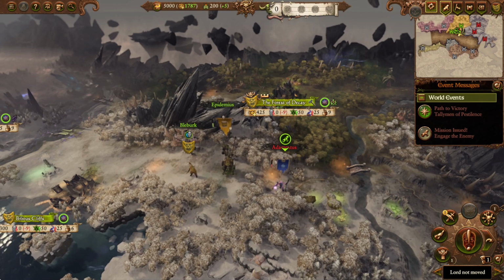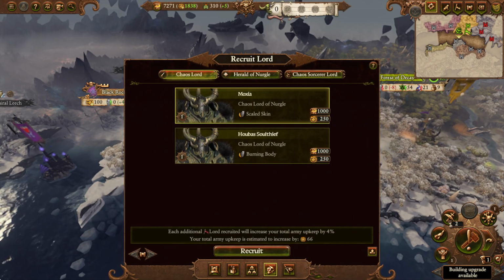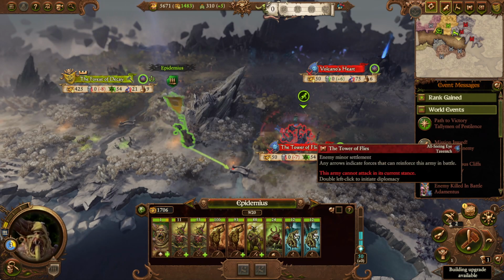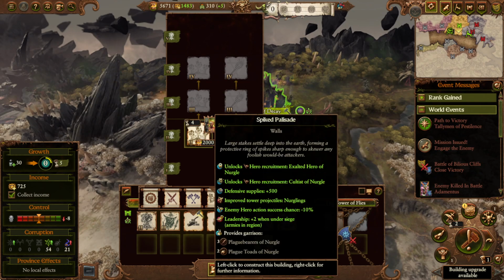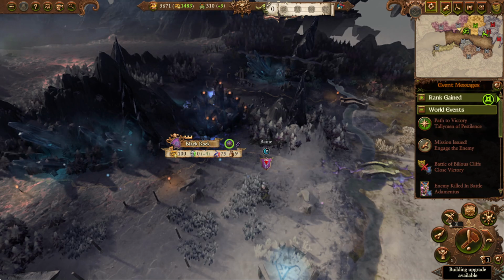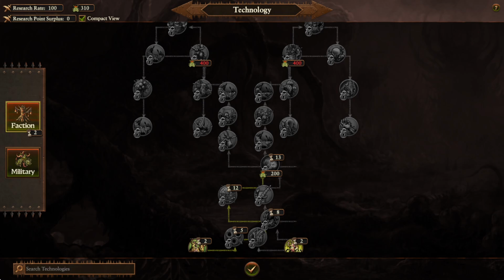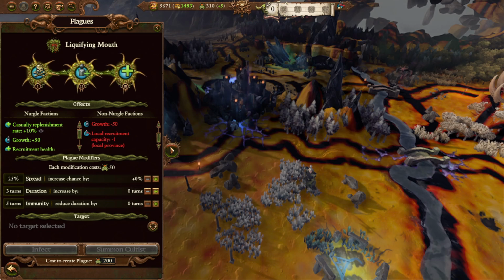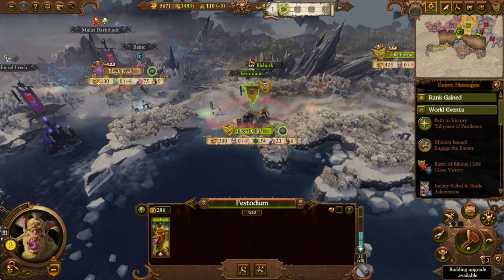Epidemius (Tallymen of Pestilence) Turn 1 Minmax Guide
Learn how to do the tricky first turn of this Total War Warhammer 3 campaign which every other Youtuber and streamer gets wrong and learn how to do it in the best possible way to give yourself the best start for this campaign!

The reason for this guide is that I realised something had to be done about the distance between completing your province and Malus Darkblade. This turn 1 guide addresses that issue by putting pressure on him faster.

Be sure to check out the follow up video regarding turn 2. Coming soon if it's not out yet.